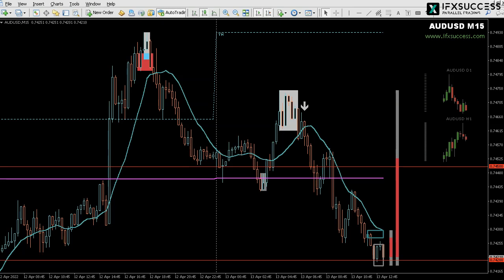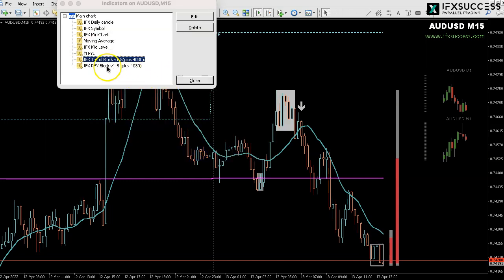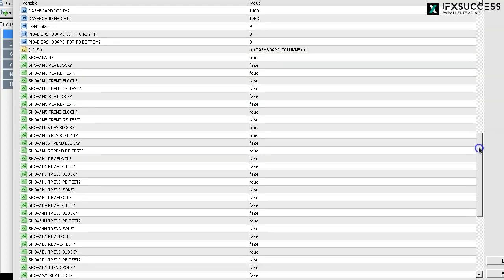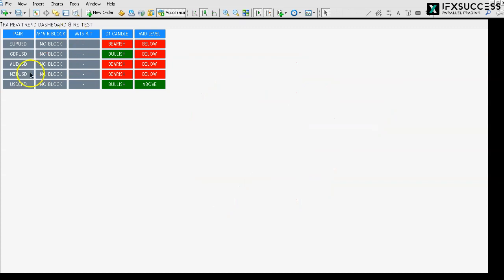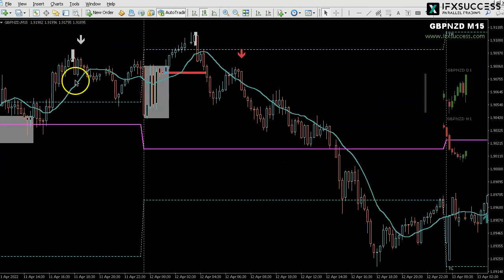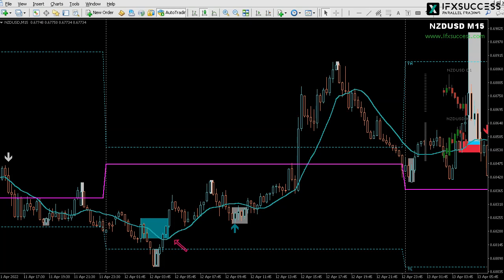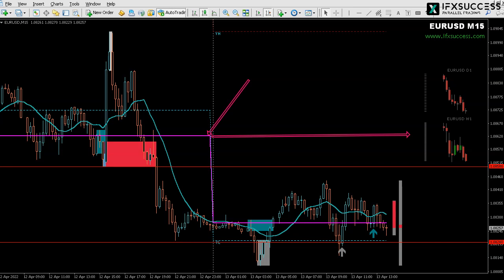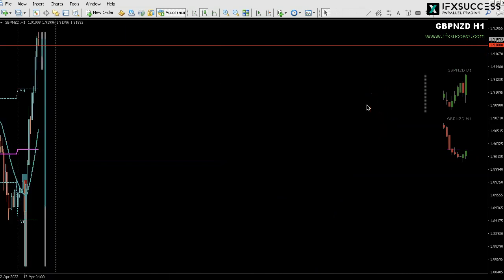🔥Best & Easy M&W Strategy|Forex & Crypto| Must Watch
Learn how to use the order blocks to spot M & W formations to enter on M5 or M15 timeframes.

Learn this easy strategy with alerts to make pips in the forex or crypto markets.